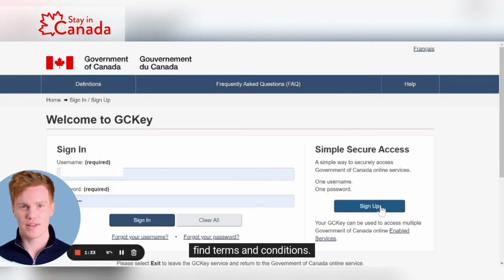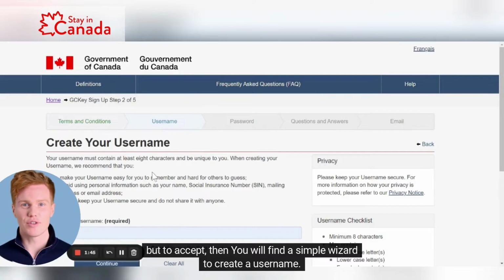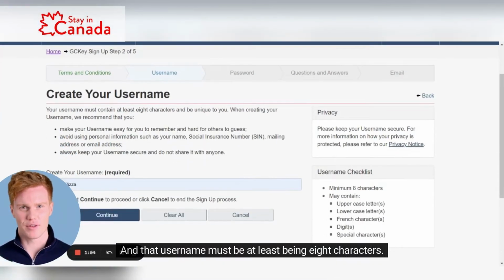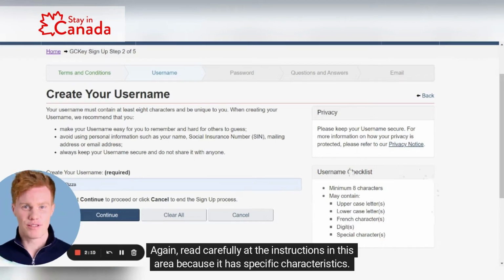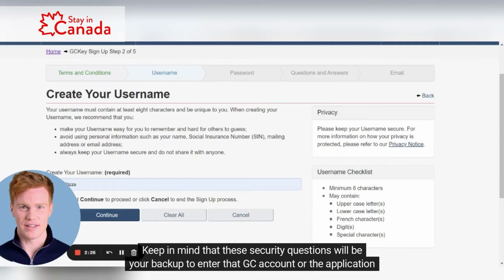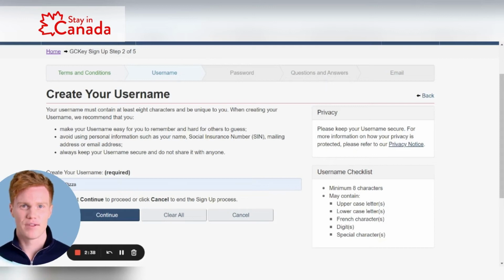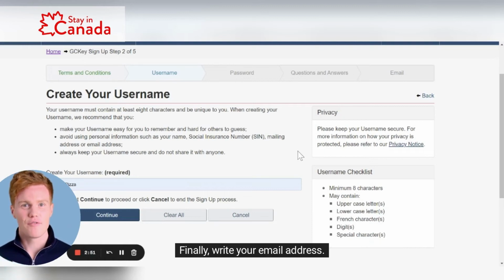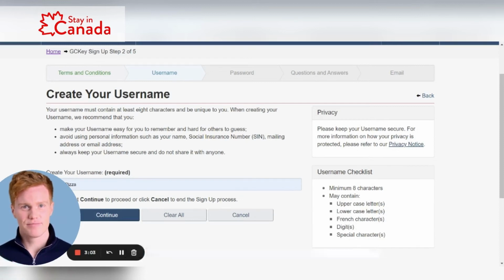How To Create Your Application For Immigration To Canada | Immigration Consultants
In this video, we will show you step-by-step the very basics to apply for our applications to come to Canada ( DIY)

🍁 The first step of making an application With RCIC is creating a GC Key account. then go to cic.gc.ca

🍁 The second step is to create your username, password, questions, and answers then add your email for communication.

🍁 Stay In Canada team of  immigration consultants will keep you updated on the Canadian immigration process